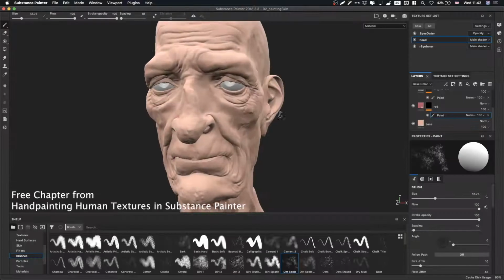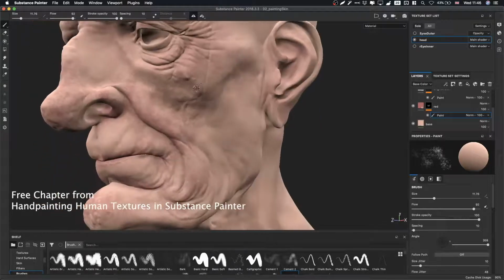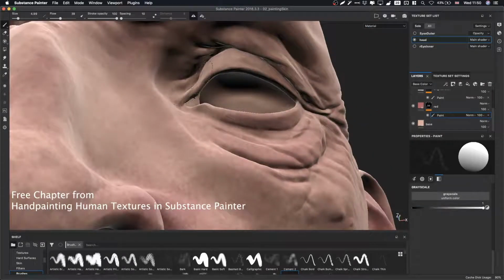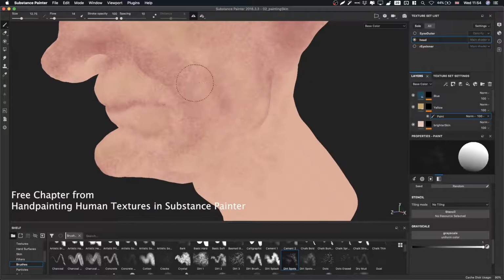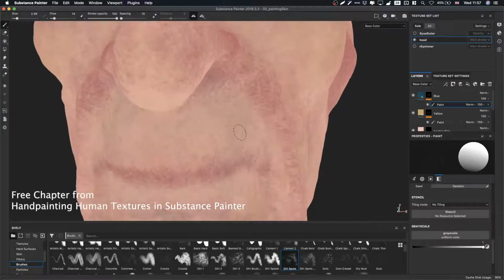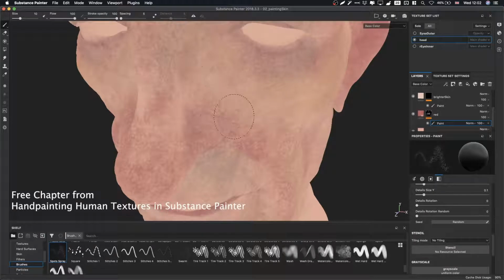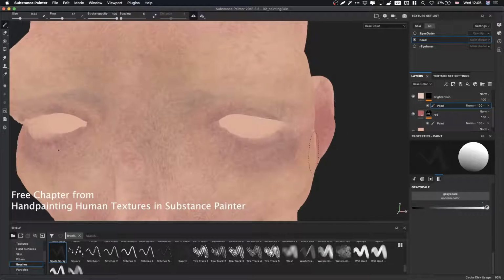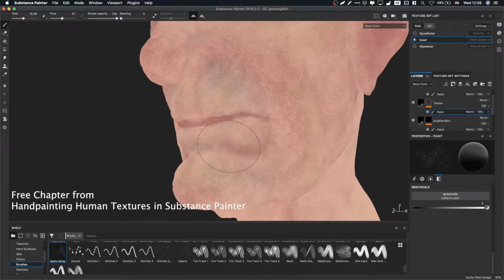Handpainting Skin Textures in Substance Painter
Enjoy this free chapter from our FlippedNormals Exclusive - Handpainting Skin Textures in Substance Painter.